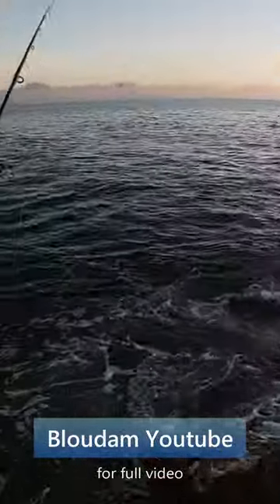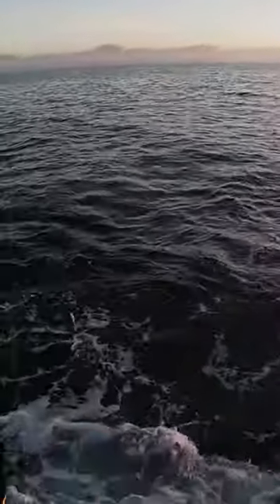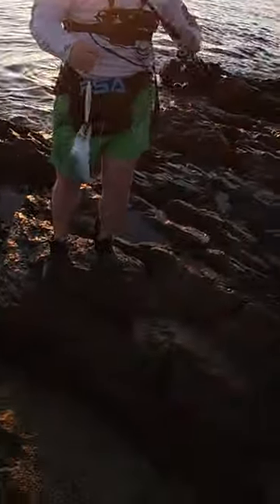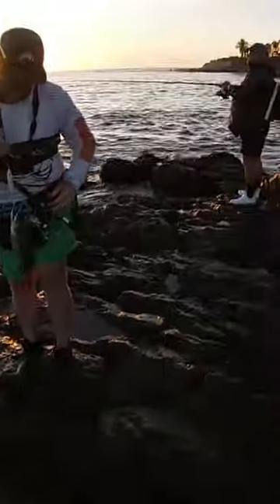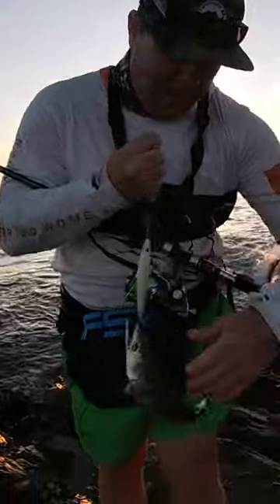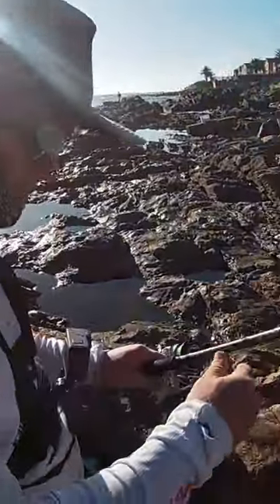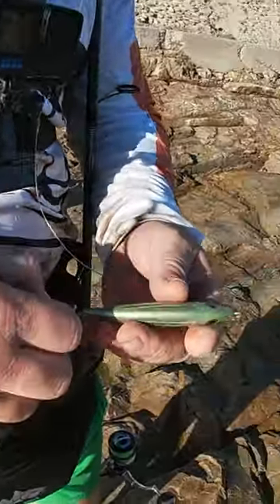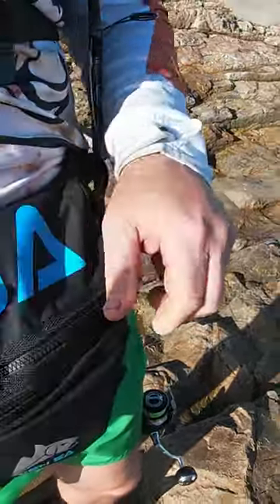Epic Early Morning Fishing Part 1